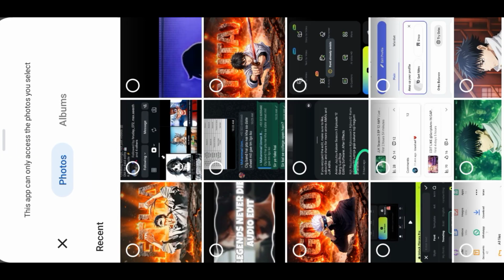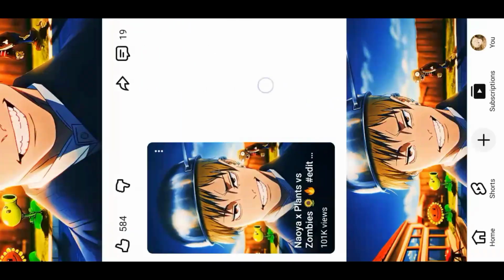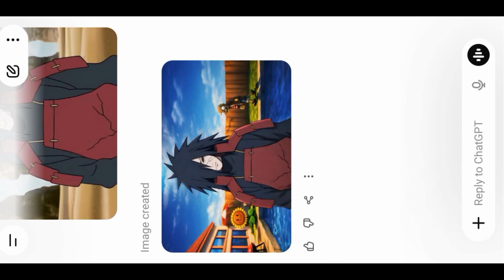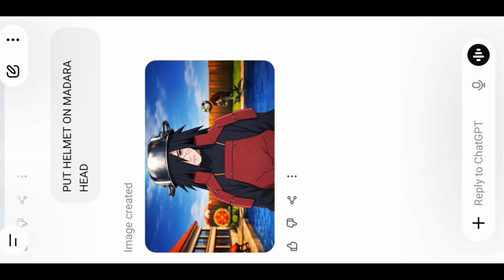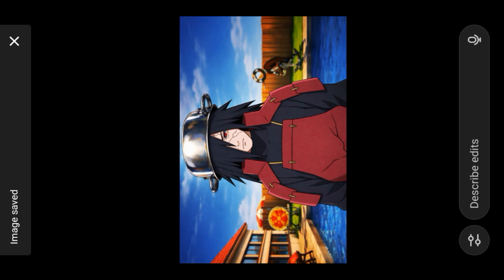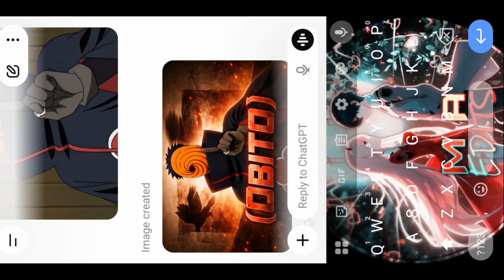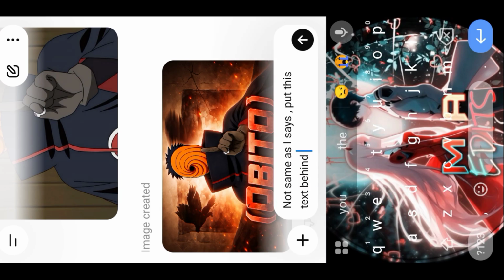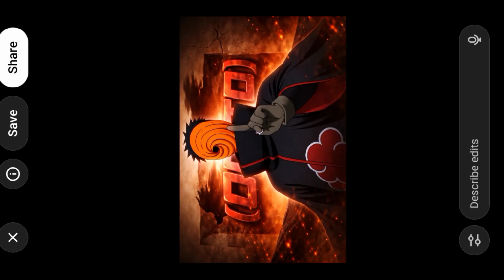THUMBNAIL LIKE GOJO, SANCHEZ WITH AI JUST IN ONE CLICK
PROMPT

In the image I sent, replace the current character with another character. I’ll send the image of that character.

Also, replace the text used in the image with “(TEXT)” in the same font and same style,

Make the image in 16:9 ratio, and remove the timing text that appears on the side as well.

Description

Learn how to create viral anime thumbnails with AI just like Gojo Sanchez. In this tutorial I will show you how to use ChatGPT and AI image tools to make high quality YouTube thumbnails in one click. Perfect for anime edits, AMVs, JJK, Naruto, Gojo, Obito and more.
In this video:
How to copy Gojo Sanchez thumbnail style
Best ChatGPT prompt for thumbnails
How to replace characters and text
Best AI tools for anime thumbnails
How to make thumbnails in 16:9 ratio